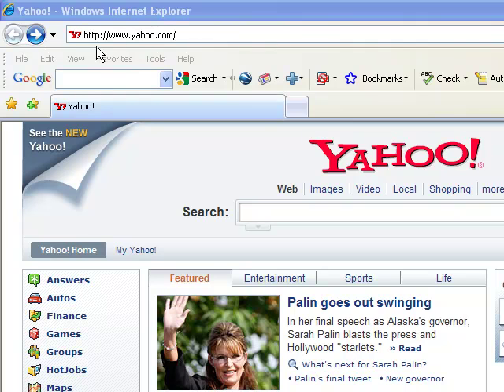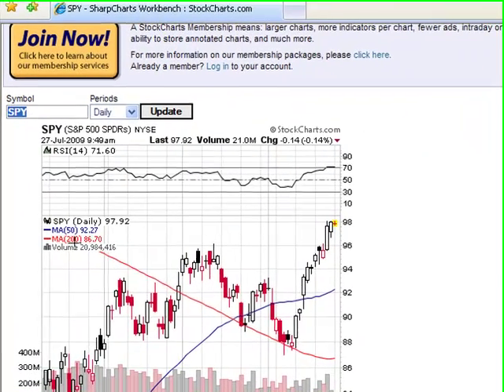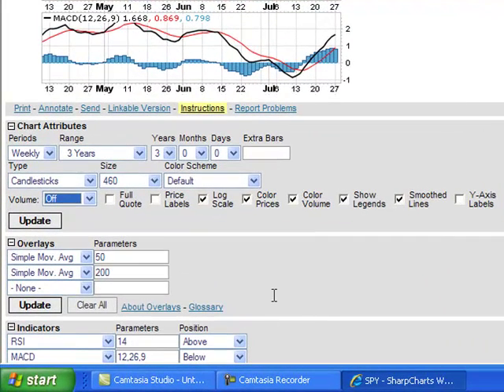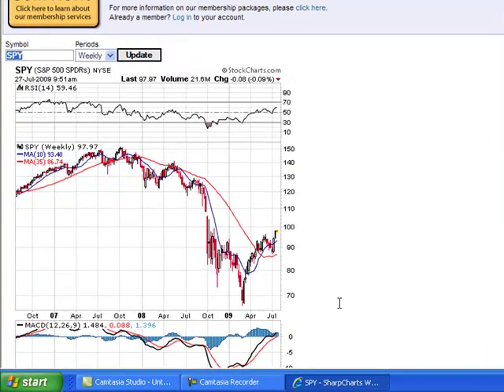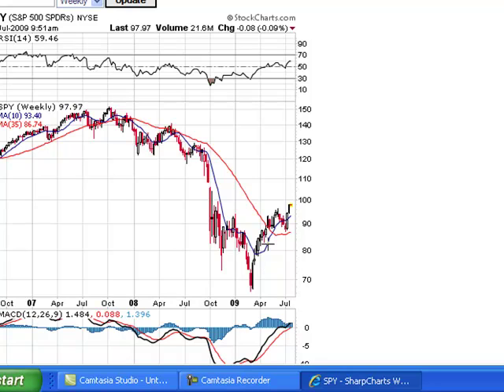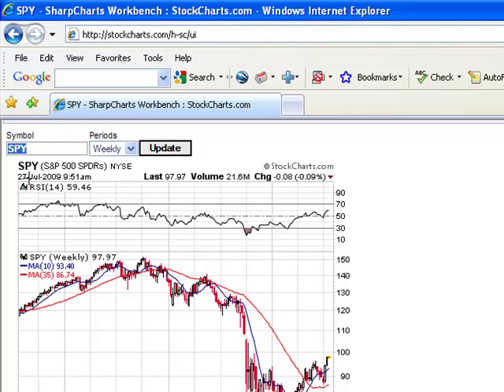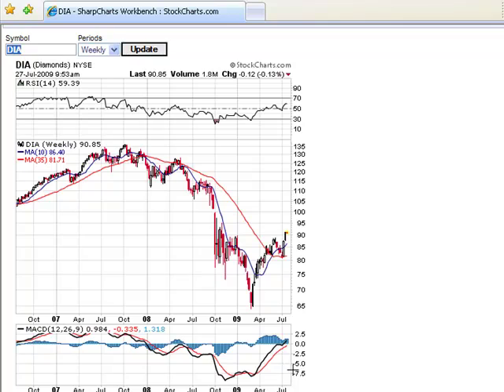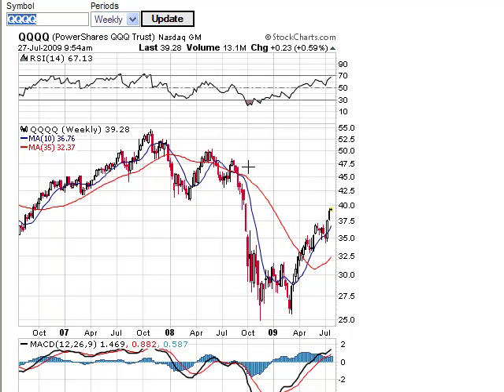How to set up a simple system for staying safe in the market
simple stock market system for weekly action